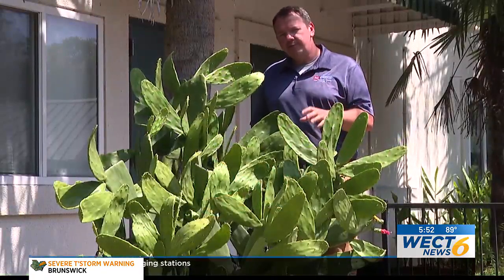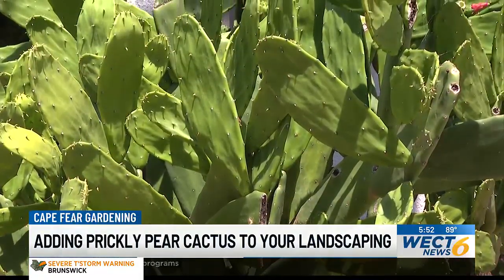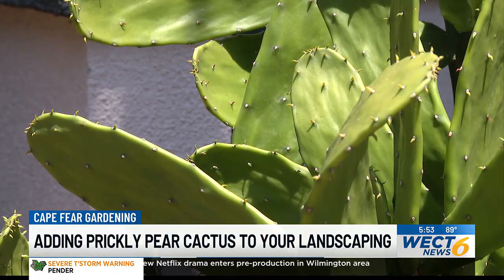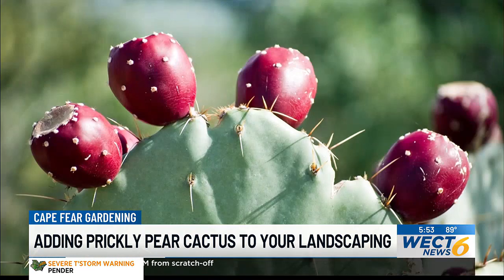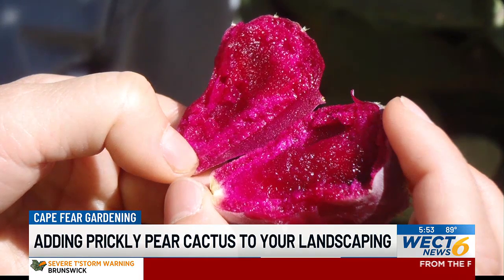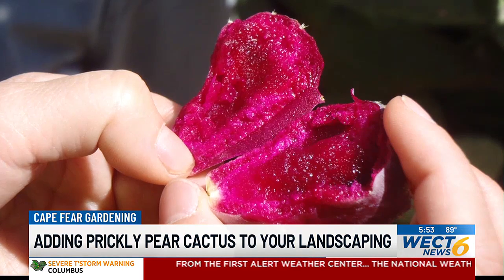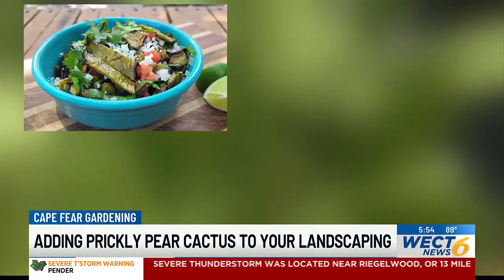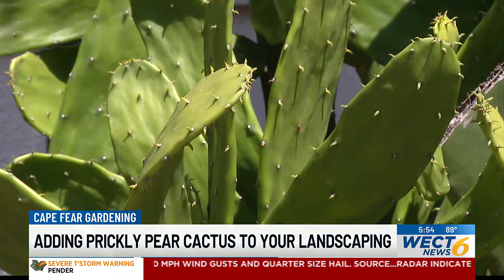Cape Fear Gardening: Adding prickly pear cactus to your landscaping